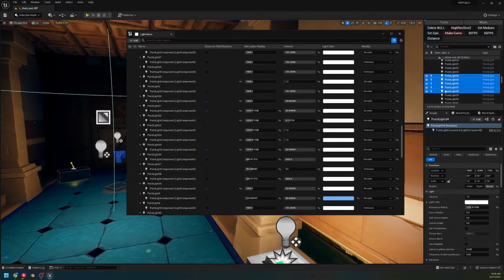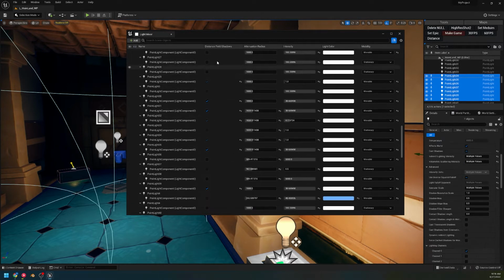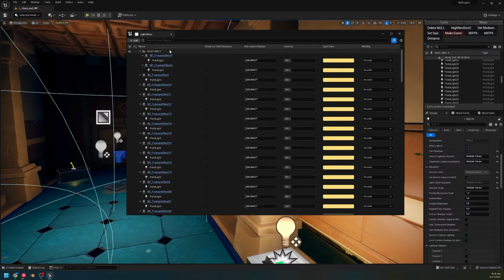Light mixer and some UI changes UE5 (main)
This video i wanted to show off light mixer and the new ui changes coming to  outliner and filtering. Note because 5.1 is not released all this is subject to change or possibly not be added till later versions but i wanted people to have a look at whats coming.